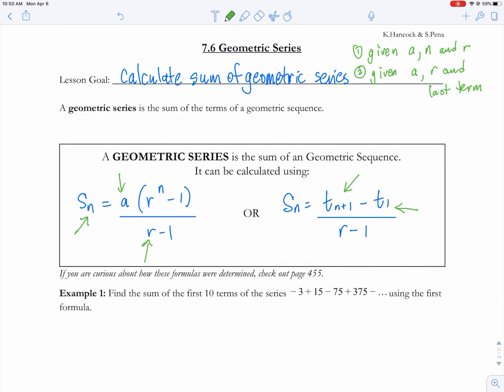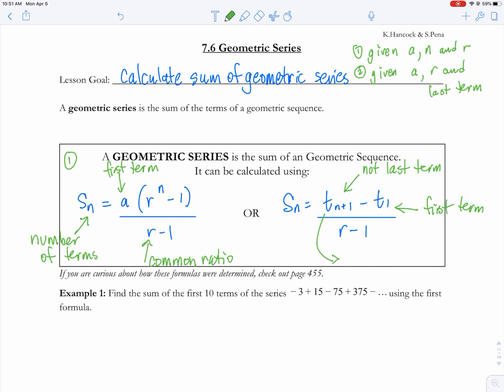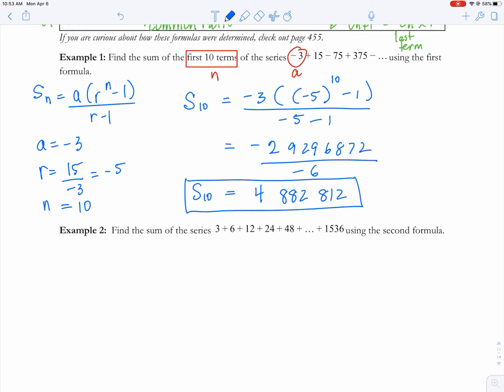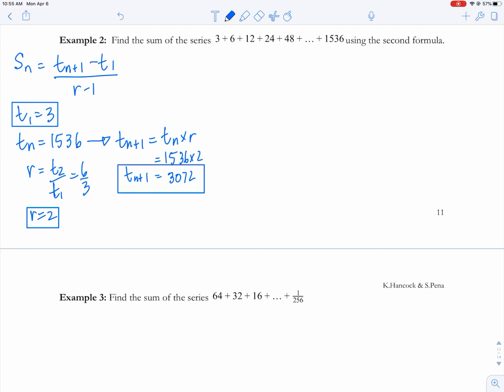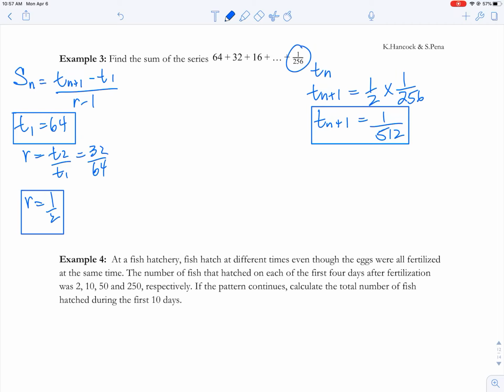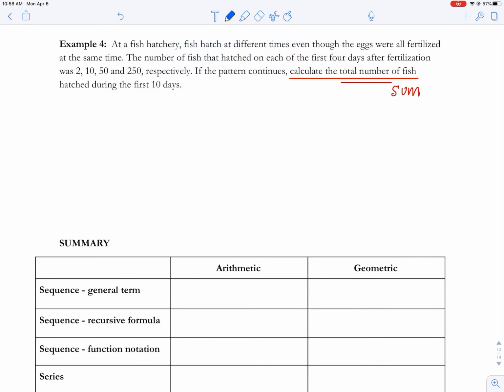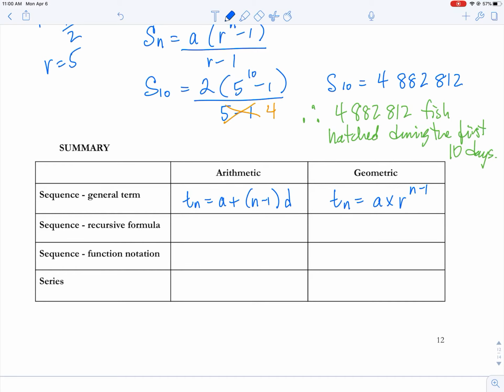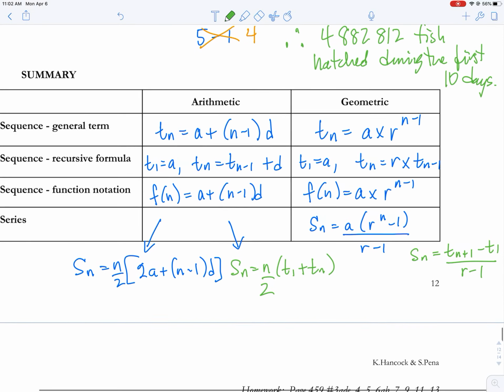Lesson 7.6 - Geometric Series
2:01 - Example 1
3:51 - Example 2
5:47 - Example 3
8:05 - Example 4
10:01 - SUMMARY